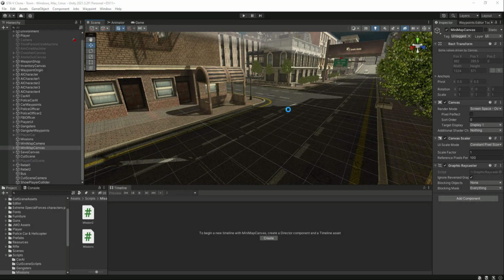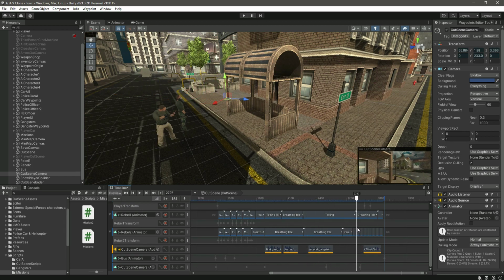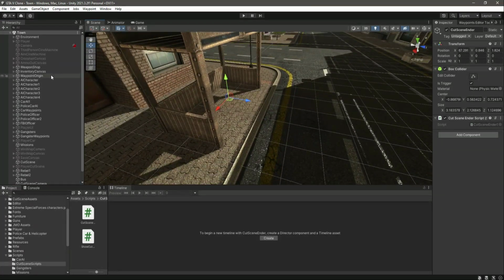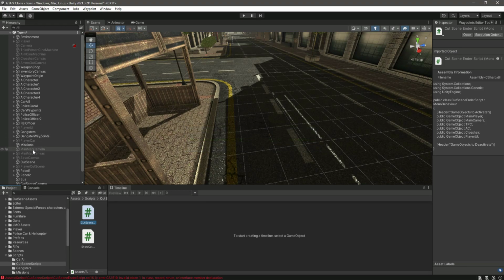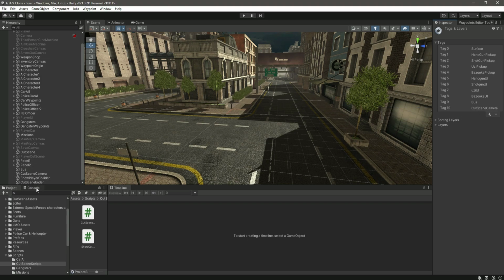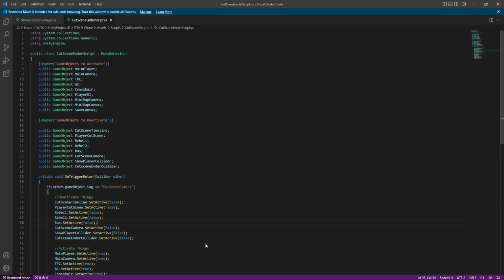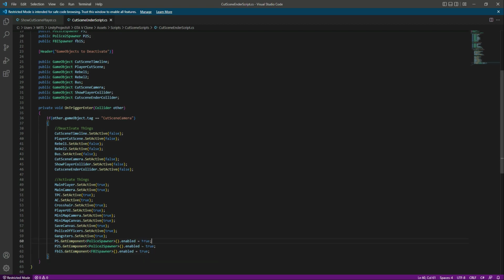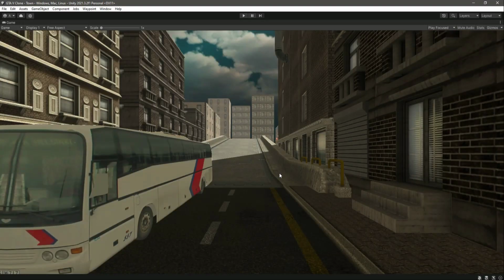How to make CutScenes with Timeline Unity Tutorial | CutScene Ender | Unity3d Game Tutorial